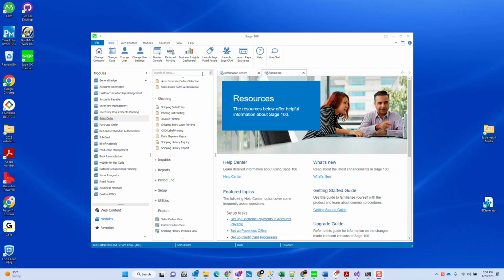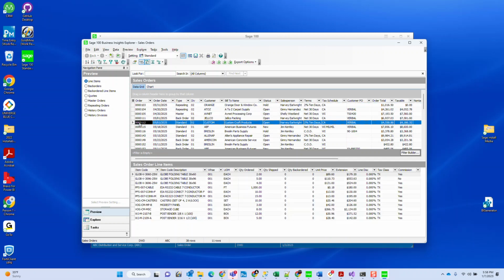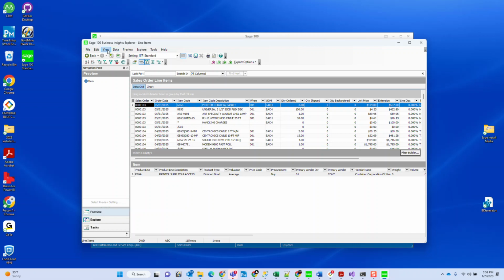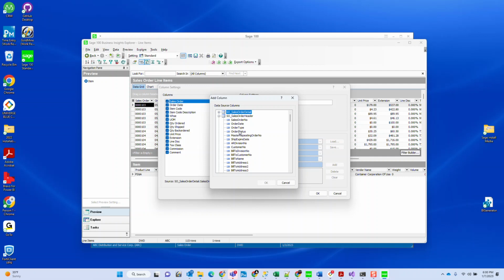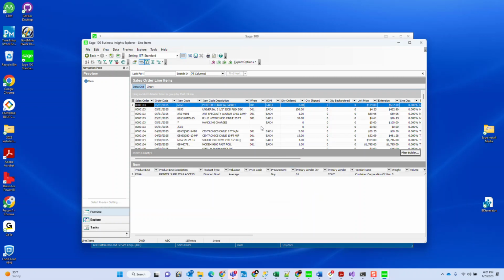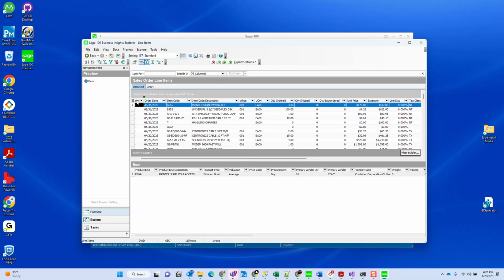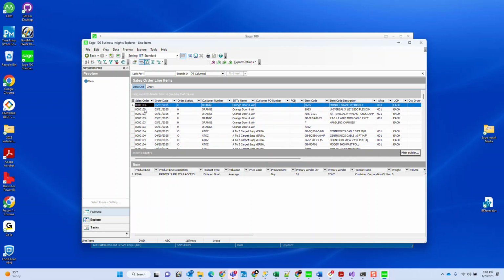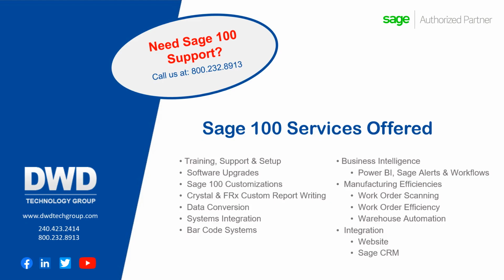How to Create a BIE Header & Detail Export in Sage 100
Are you used to only being able to export the Header information in Business Insights Explorer? You are able to grab the Sales Order Header and Line item detail and create a single file export. Follow these steps to create a single file export of the Sales Order Header and Line item detail.